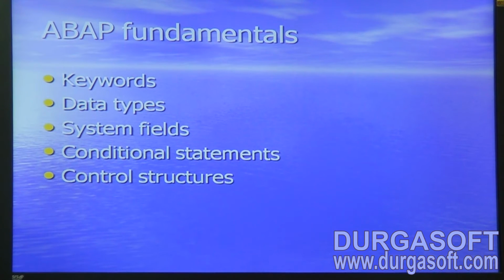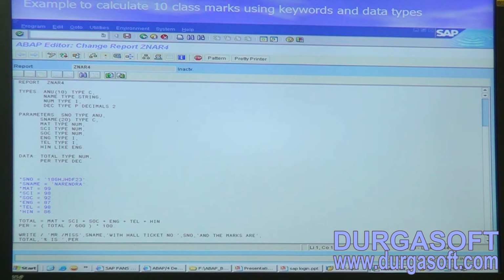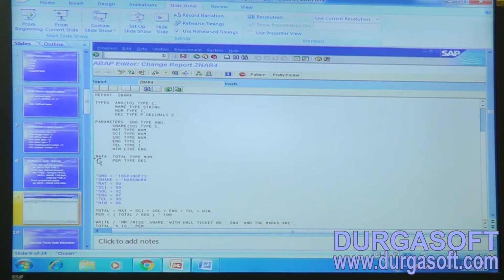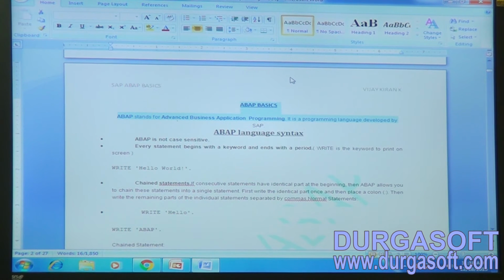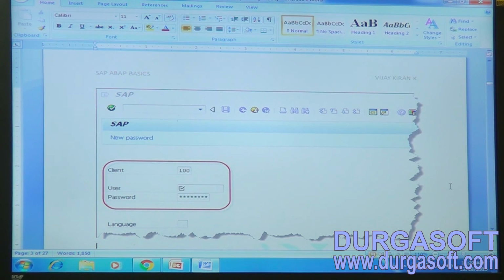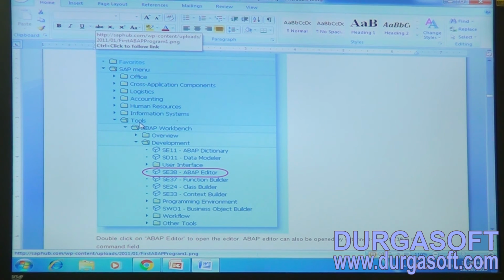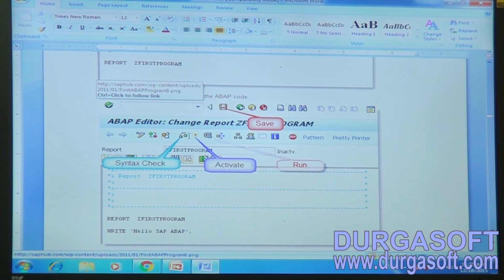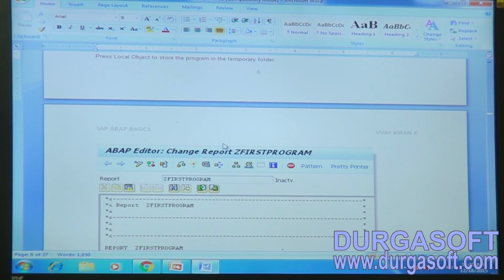SAP || Introduction to SAP Data type Keywords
ANDROID,HADOOP,TESTING TOOLS , ADF, INFORMATICA, Tableau,SAP...